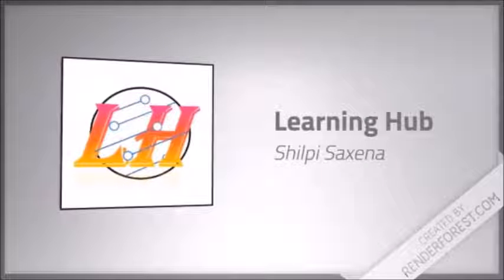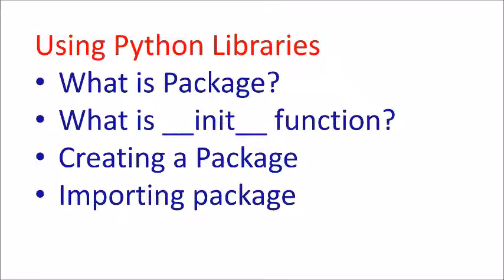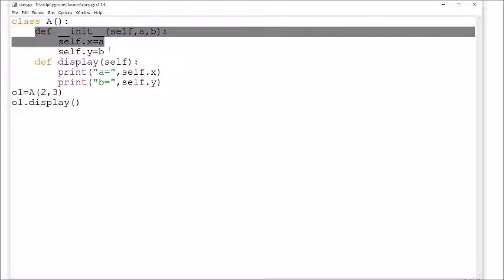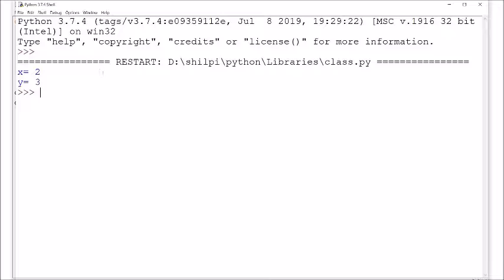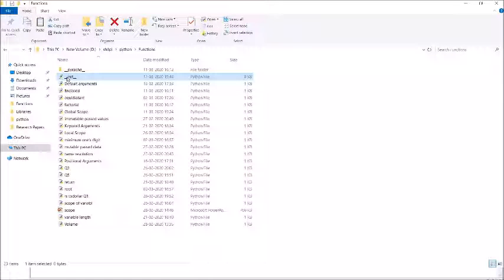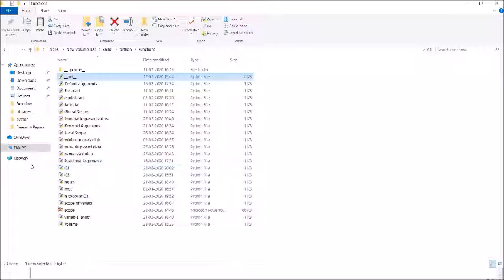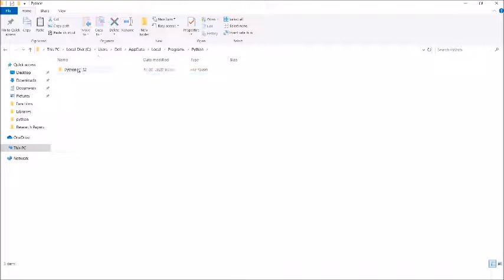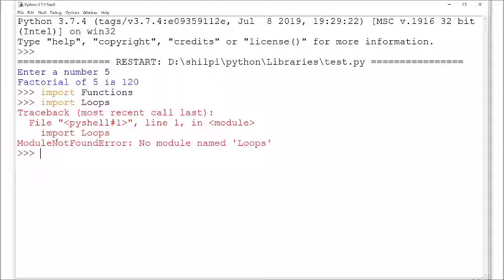Using Python Libraries Part 4 | Computer Science Class XII (CBSE)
This video explains and demonstrates the concept of Package, __init__  function, creating a Package and importing a Package.
This video will enable the viewers to create their own Package